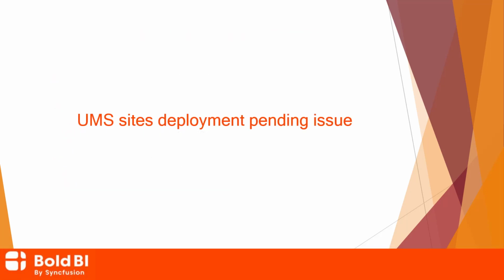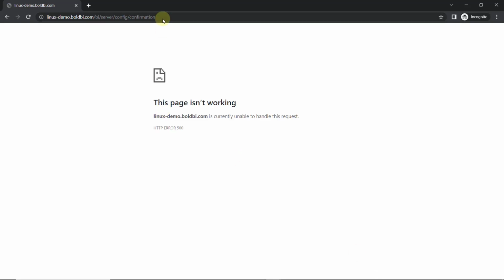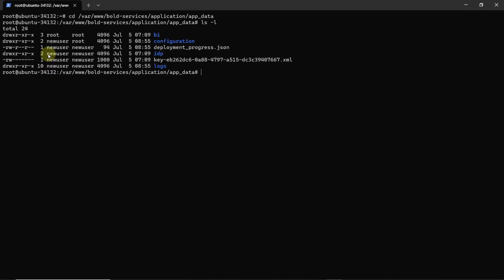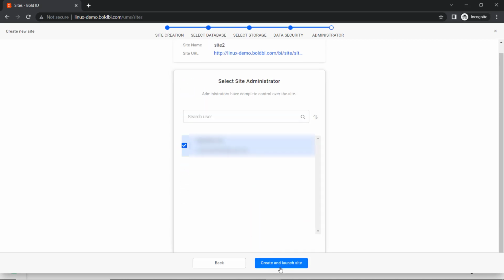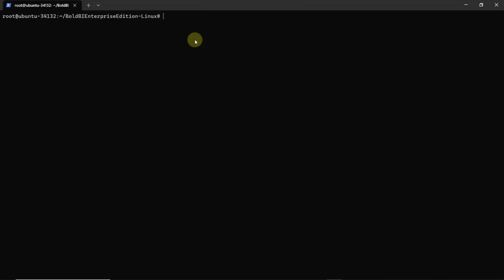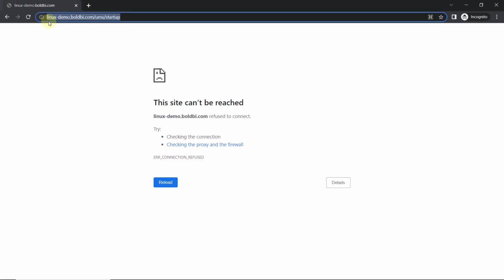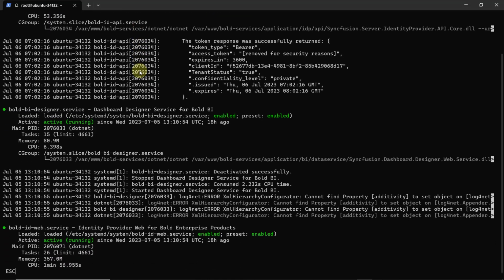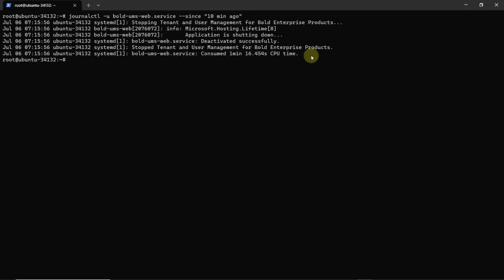Troubleshooting Bold BI Deployment Issues in Linux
This video will walk you through some of the common issues faced while deploying Bold BI on Linux and the troubleshooting steps to resolve the issues.

Timestamps:
[0:00] Introduction
[0:13] UMS sites deployment pending issue
[1:38] Deployment failed due to incorrect protocol
[2:32] Journal log for Bold BI services issue
[3:20] Permission issue for users
[3:39] CentOS browser accessibility issue
[4:18] Conclusion

Related Resources:
KB article (How to Troubleshoot the Bold BI Application Deployment in Linux Environment)